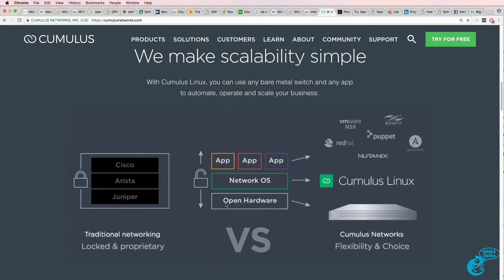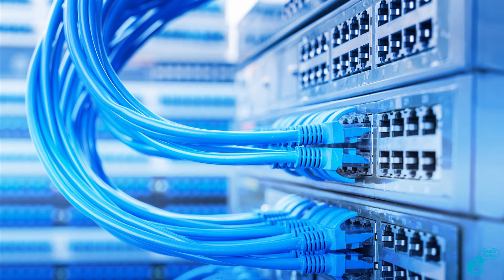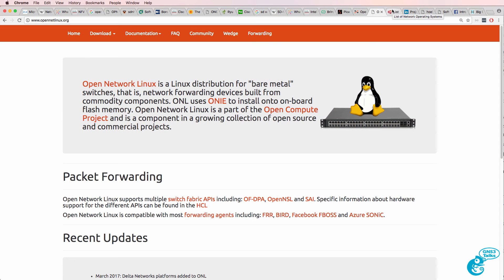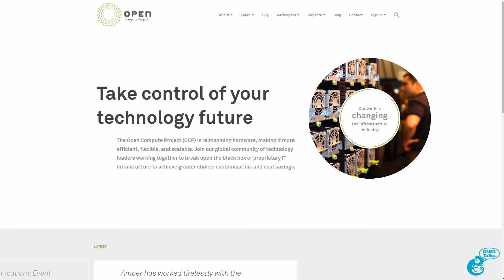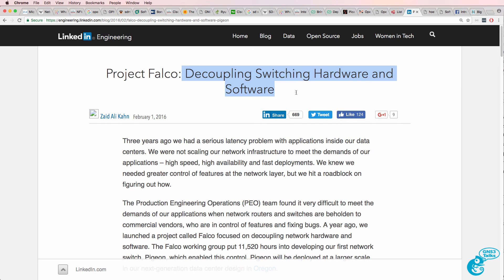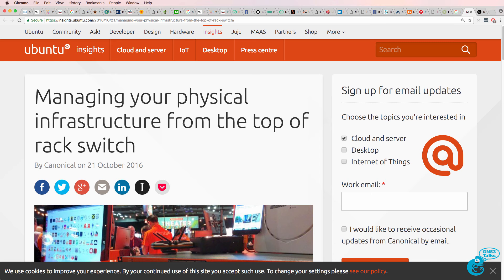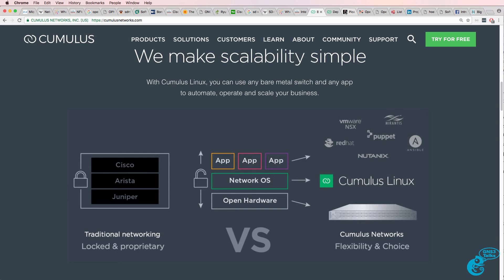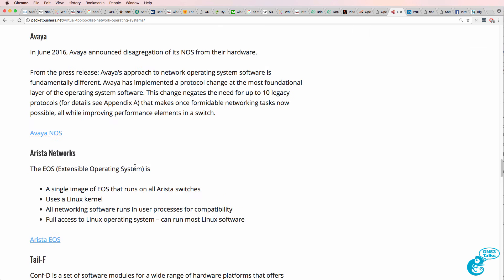GNS3 Talks: SDN Terms and definitions Part 6: Whitebox Switching Part 1: Disaggregation, Linux...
This is one of multiple videos discussing topics such as SDN, REST APIs, SDx, Overlays, Network Programmability, Network Automation and lots more. In this video, we discuss whitebox switching, network disaggregation, Linux and more.